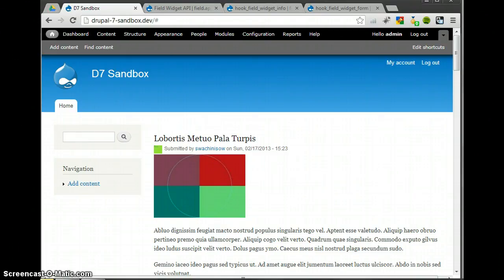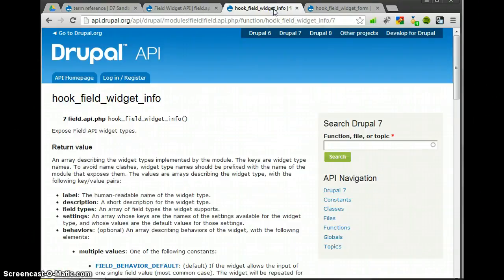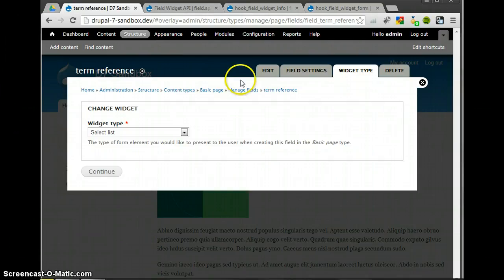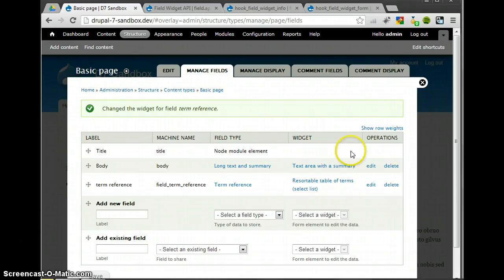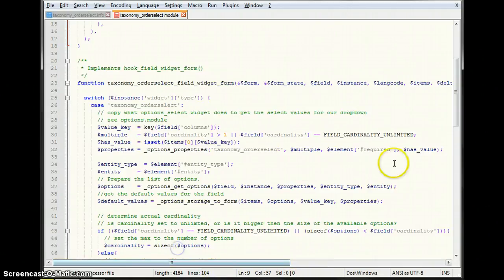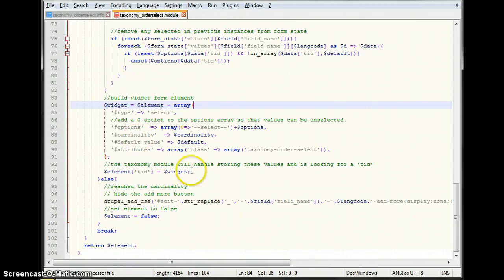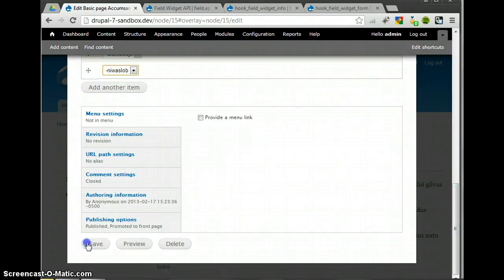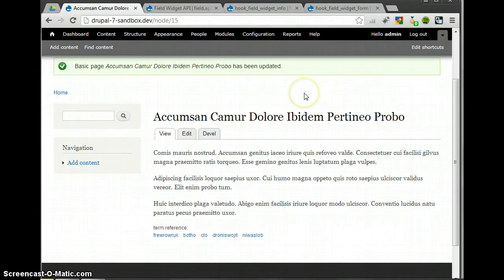Drupal 7 Basic Field Widget Introduction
A basic walk through of how to use the Drupal 7 widget API to define and use your own custom field widgets. Using an example custom widget for the Taxonomy term reference field.

You can download the taxonomy_orderselect widget used as the example from its project

You can check out the source code for the custom widget used in the demo "taxonomy_orderselect" at github

For more information on the Field Widget API see the Drupal API

For more information on the two widget hooks that are referenced in this video, take a look at the following API pages: